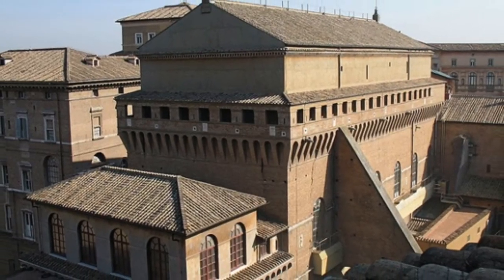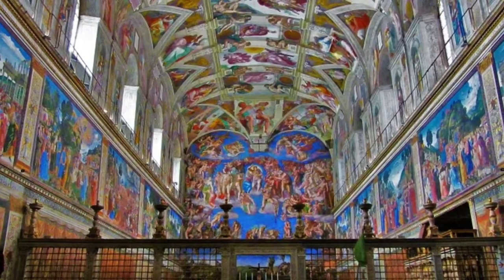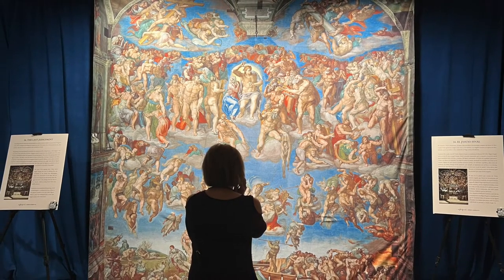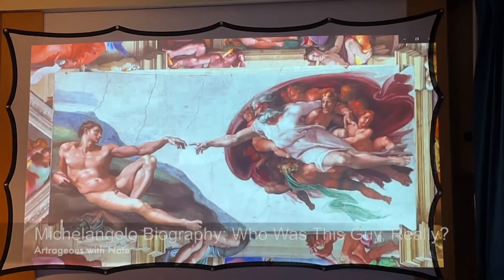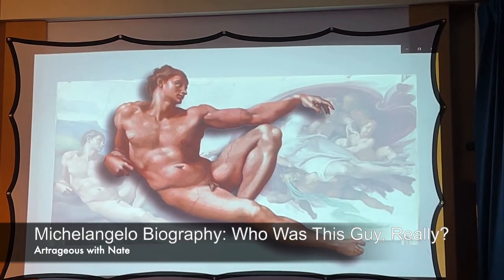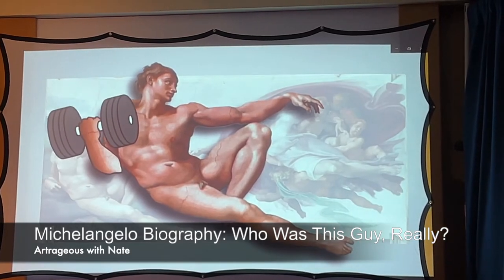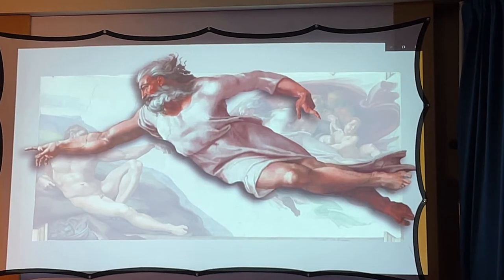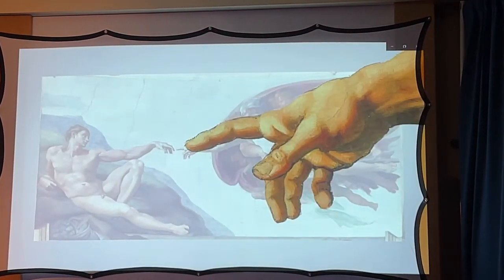See Michelangelo's Sistine Chapel -- Anywhere in the World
Even though I've been to the actual Sistine Chapel in Vatican City and craned my neck skyward to admire Michelangelo's amazing religious paintings that he labored over for 4-1/2 years, I was quite impressed by The Exhibition. says: "The Exhibition showcases the awe and wonder of arguably one of mankind’s greatest artistic achievements, while allowing its visitors to experience this art from an Up-Close, Life-Sized, and Never-Before-Seen perspective."

Also on their website you can get the list of upcoming venues: Dallas, Dayton, Vancouver, Kansas City, Cleveland, Philadelphia, Washington, West Palm Beach, Detroit, Denver, Boston, etc. as well as London, Madrid, Barcelona, Paris, Marseille, Lisbon, Hamburg and Frankfurt.

Here's a fun video to give you some background: Michelangelo Biography: Who Was This Guy, Really? | Art History Lesson